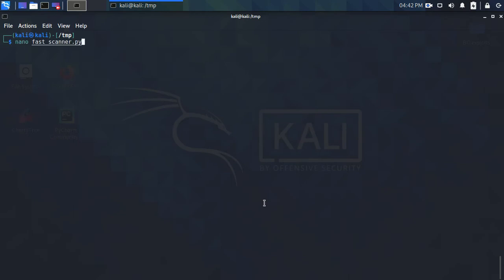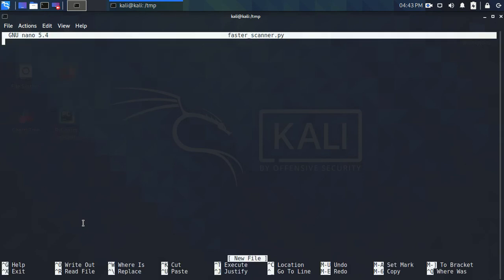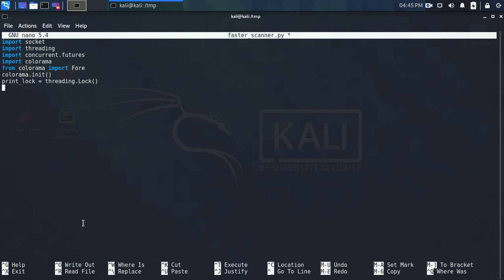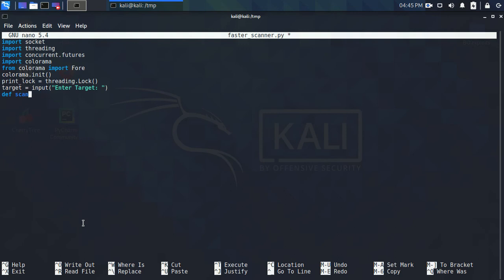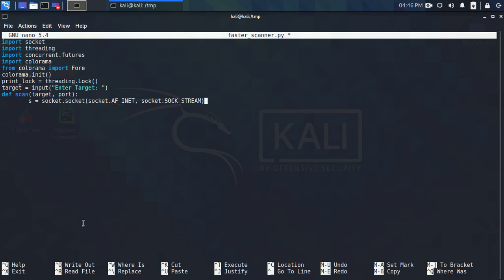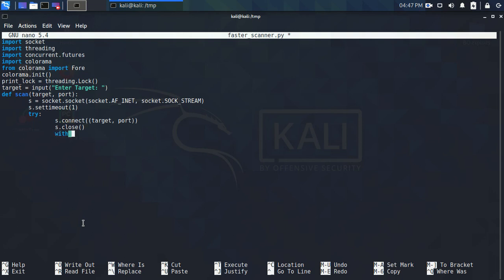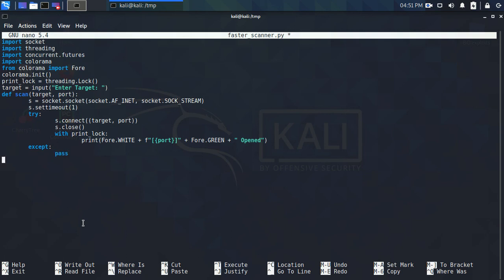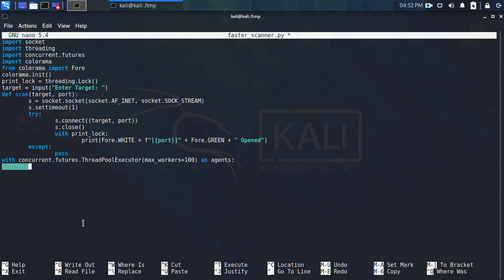EP6 PT2 - Building a Python PortScanner || Hacking Tools || Offensive Python for Ethical Hackers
Episode 6 part 2 of Free Course: LEARN PENETRATION TESTING & LEVEL UP YOUR CAREER FROM BEGINNER TO PRO

In this video we are going to enhance our simple port that we built in the last video and learn how to perform network port scanning where nmap is not an option.